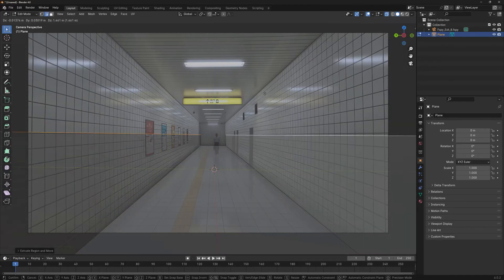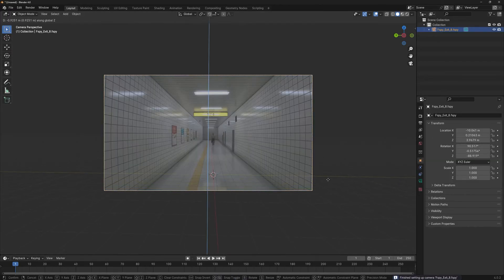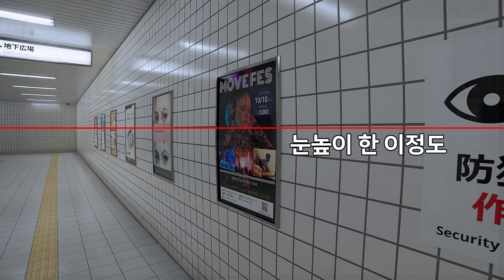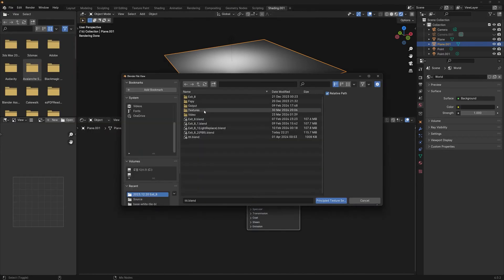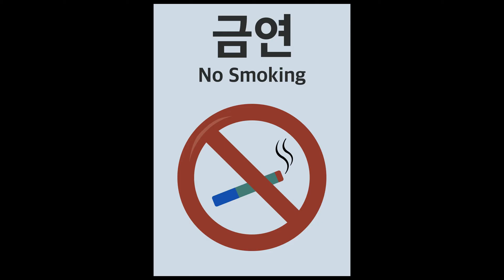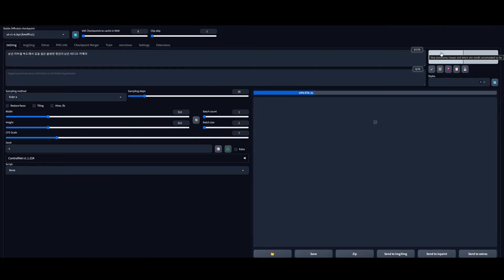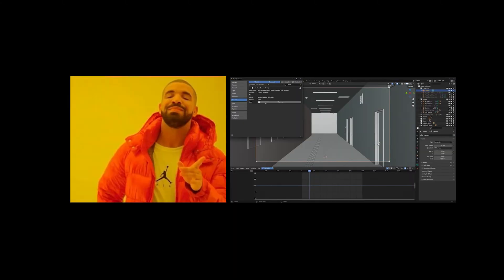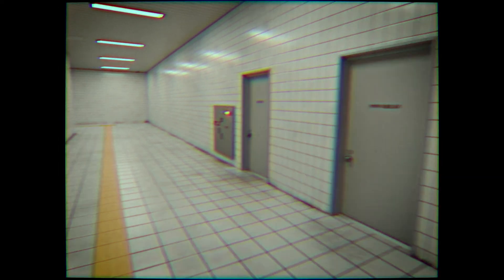블렌더에서 "8번 출구"를 만들었습니다.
♪ Mozart - Rondo Alla Turca (Turkish March)
♪ KIM DONG RYUL(김동률) _ How I Am(그게 나야)

00:00 인트로
00:48 레퍼런스 사용하기
01:05 Fspy로 화각 맞추기
01:48 Walk Navigation 사용하기
02:24 머티리얼 제작 및 PBR Texture 사용하기
04:11 1인칭 카메라 애니메이션 꿀팁
06:01 Graph Editor에서 Modifier 사용하기
06:31 마무리